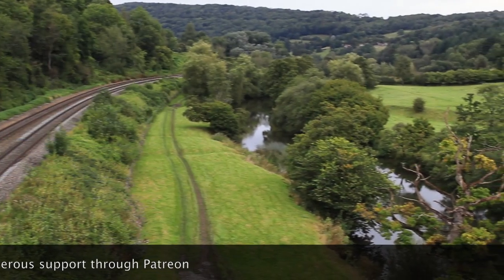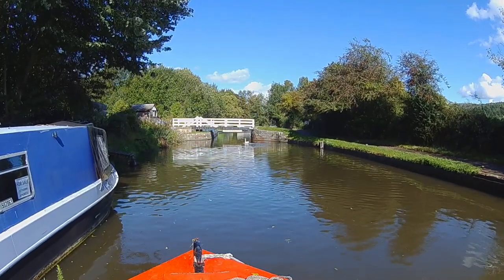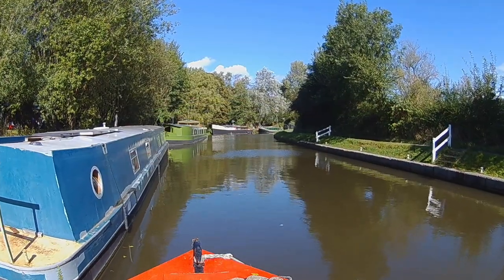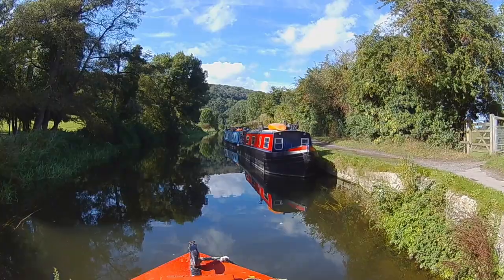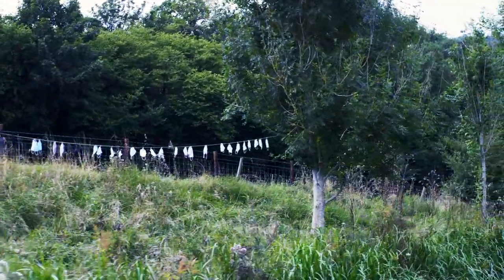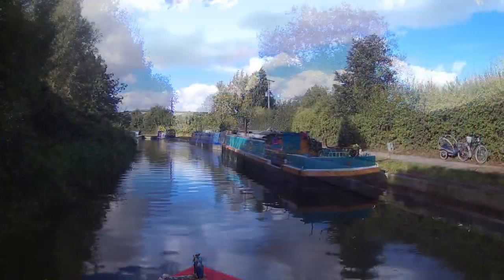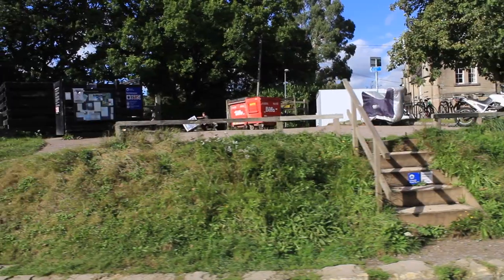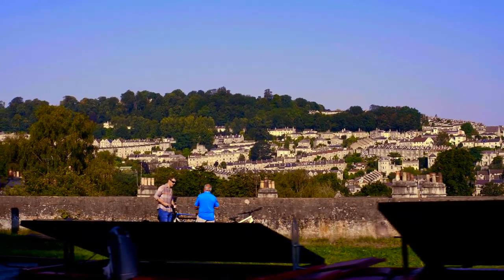Cruising from Dundas Basin to Bath - Kennet and Avon Chronicles part 5 - Episode 58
Episode 58 – Kennet and Avon Chronicles, part five
Dundas Basin to Bath
In Episode 58 Tales from The Swan’s Neck continues the journey along the Kennet and Avon Canal. Andrew travels from Dundas Basin along the stunningly beautiful Avon Valley, through Bathampton and into Bath. Many thanks to John Wyatt for the extra footage.

For those who have requested photographic prints, please visit my Picfair store, and select View Albums. You can choose from albums titled As Seen on YouTube/ Art Prints/ Landscapes/ or Seascapes. Thank you.